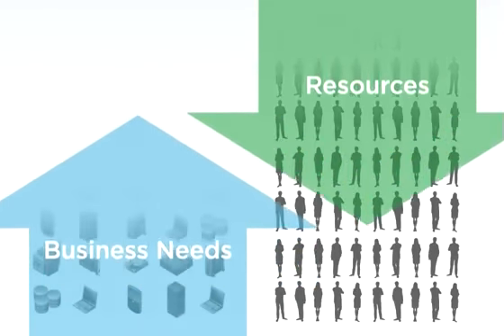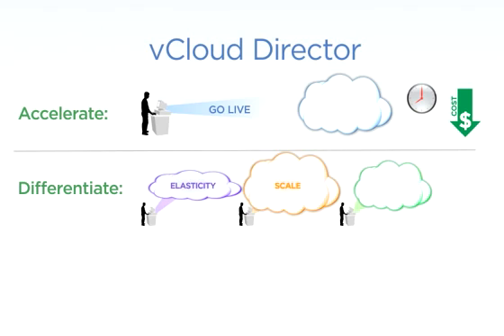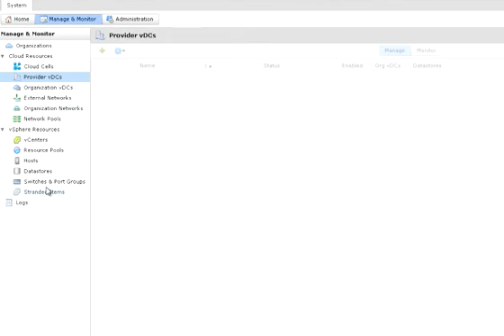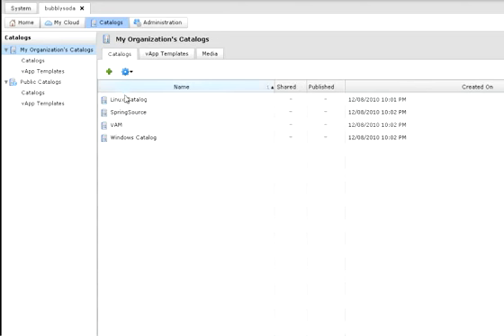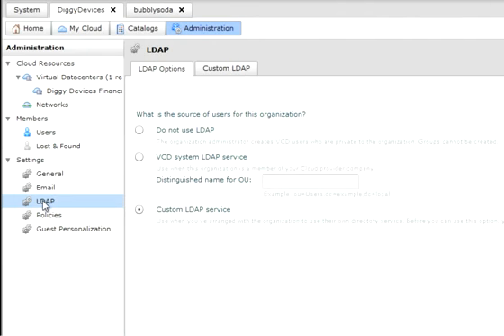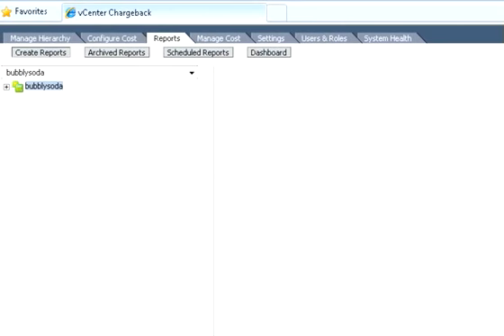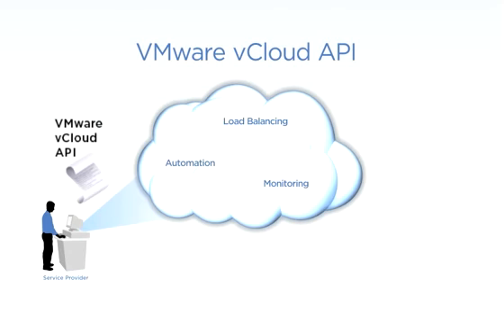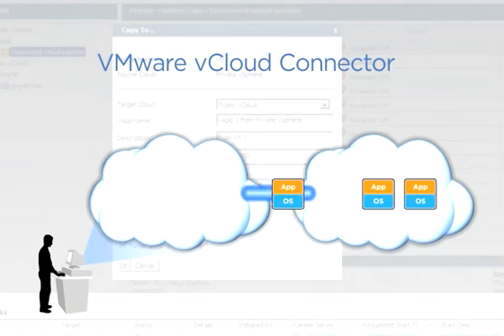VMware vCloud Director Tutorial